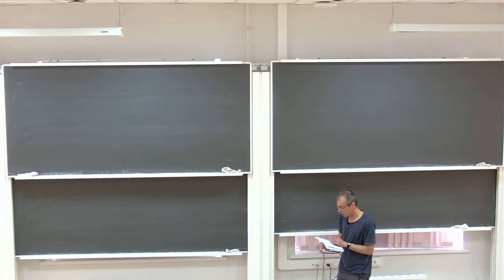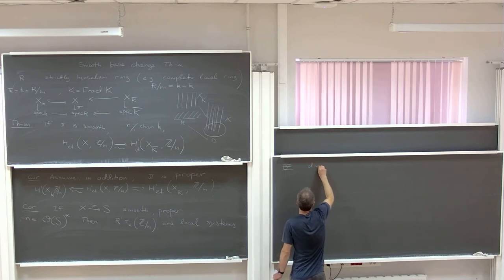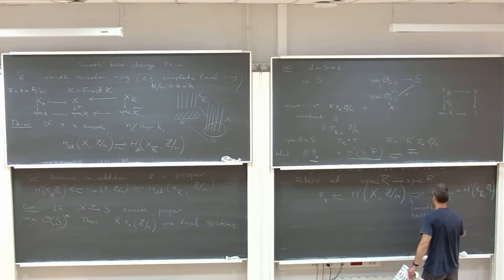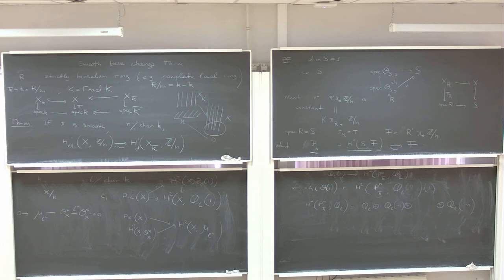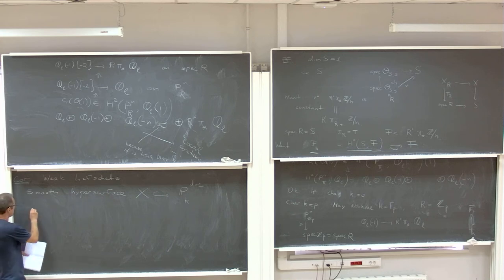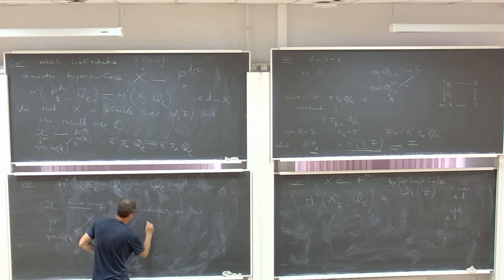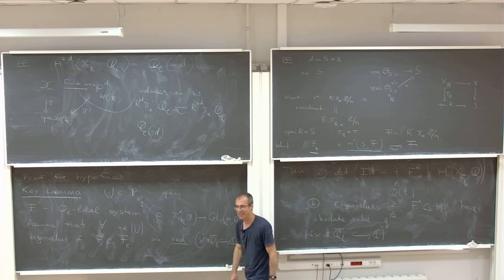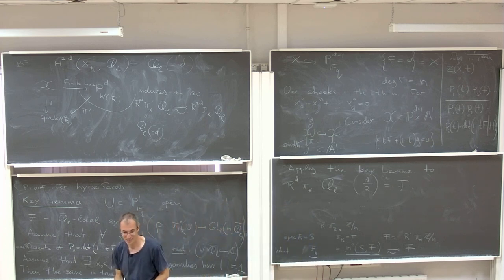Вологодский В. НИС The Weil Conjectures 09.06.21 ауд. 427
2020/2021
Research Seminar "The Weil Conjectures"
Optional course (faculty)
Faculty of Mathematics
4 module
Vadim Vologodsky
Language: English